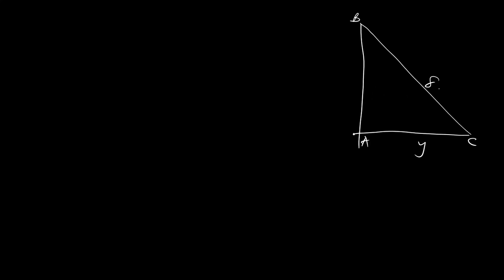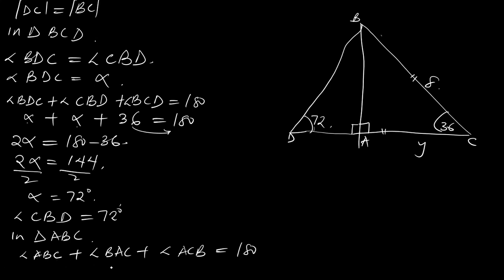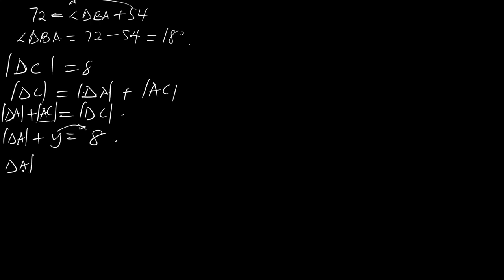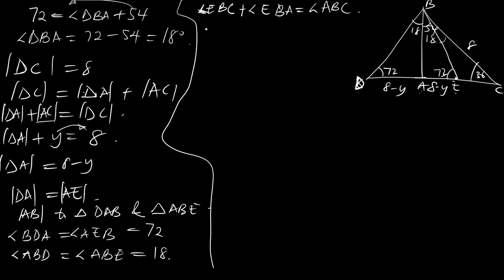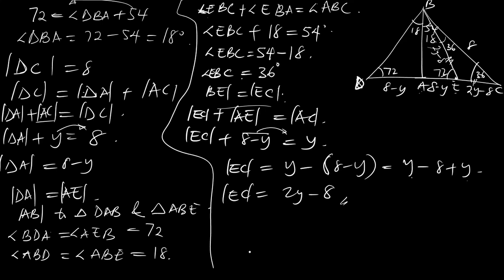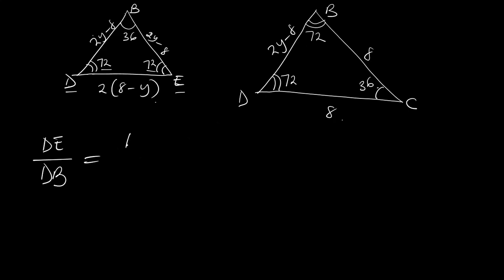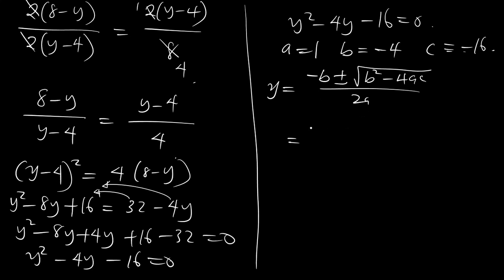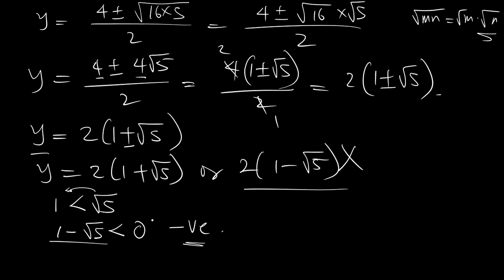Could you find a solution without relying on trigonometry for this captivating geometry problem?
Could you find a solution without relying on trigonometry for this captivating geometry problem? Link to my YouTube channel and for subscription